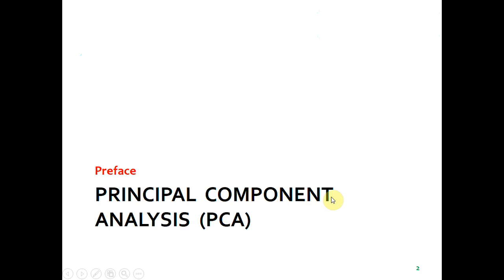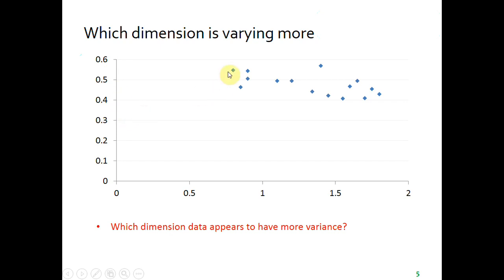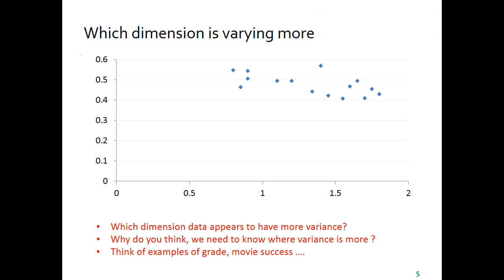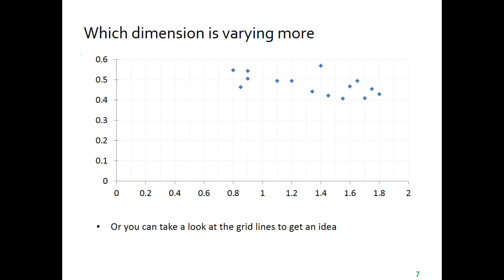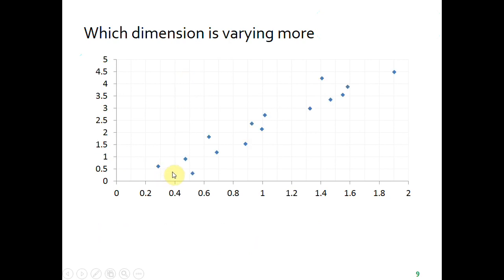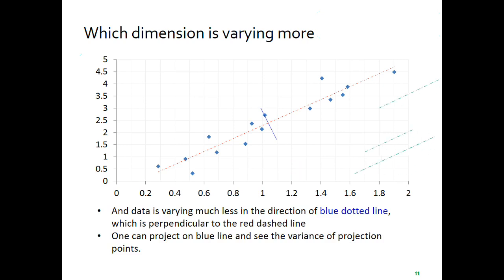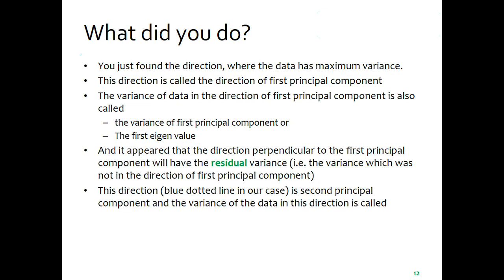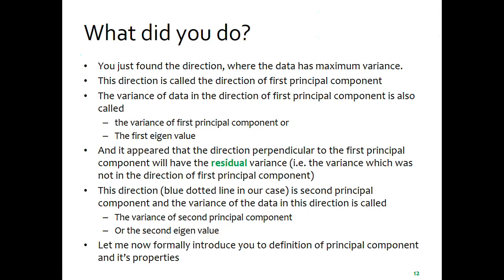003 Intuitive Understanding of PCA 2D Case